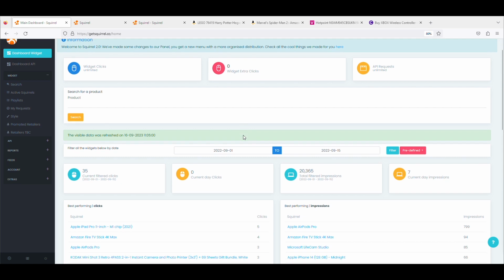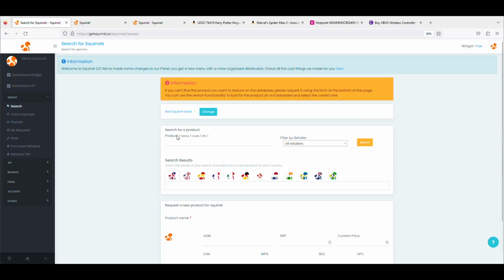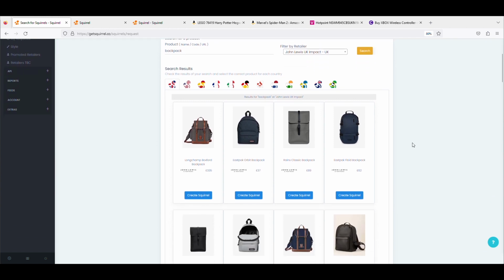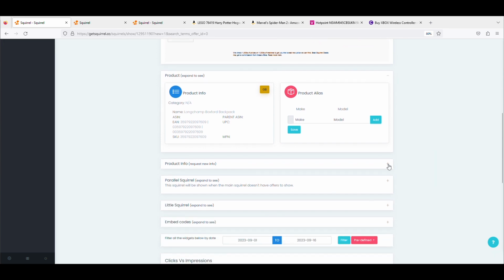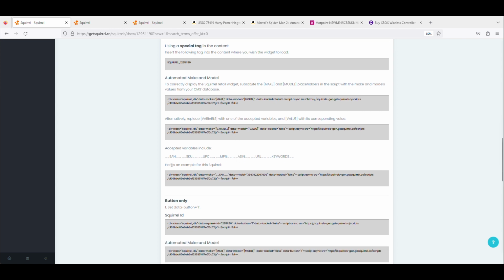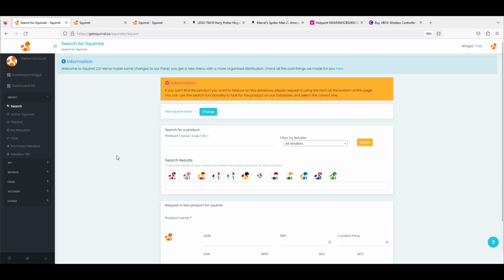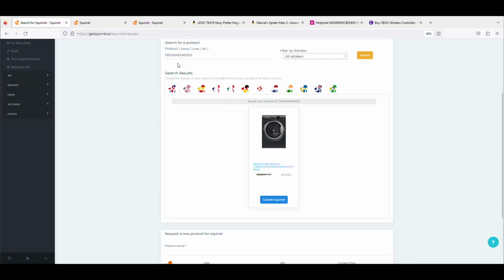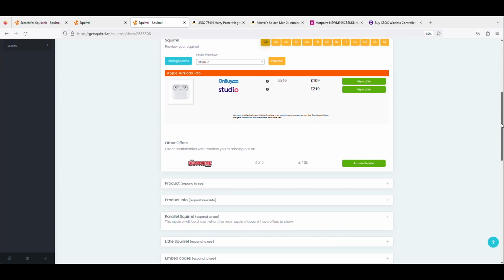Squirrel introduction tutorial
Welcome to Squirrel - In this tutorial we will show you the basics on how to get started with Squirrel and creating and implementing Squirrel widgets on your site.